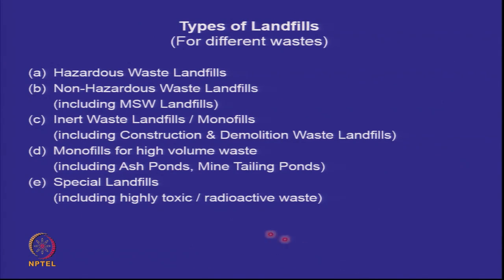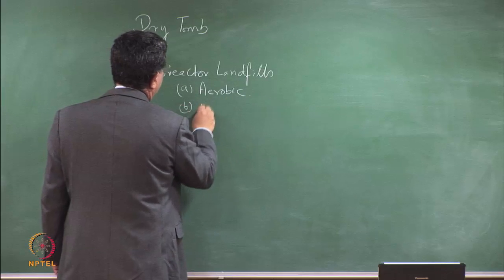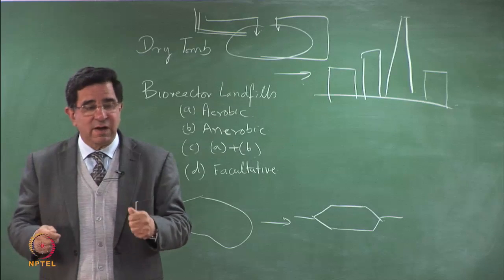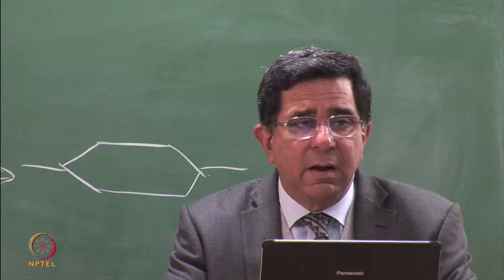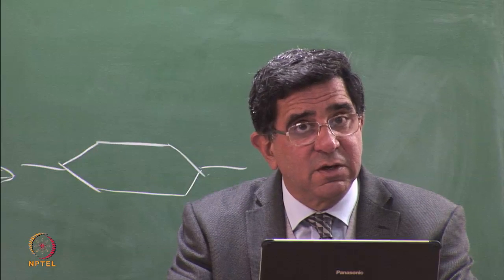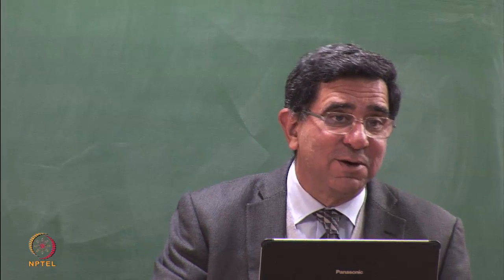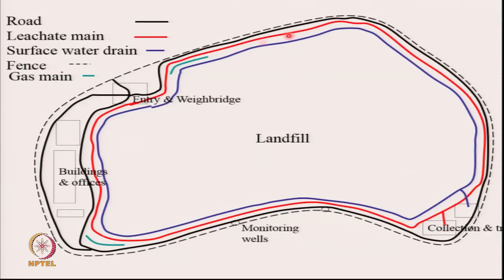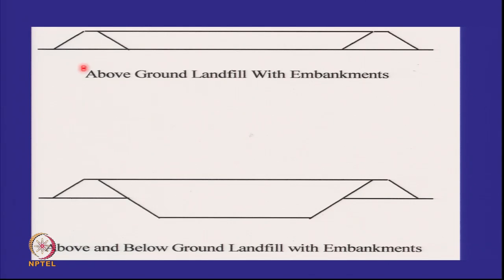Planning of Landfills - Part 1